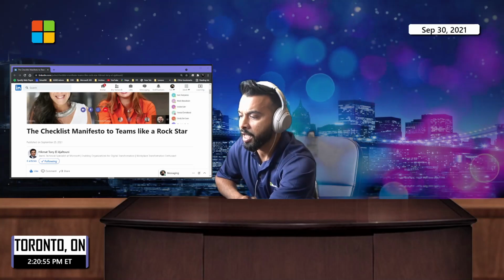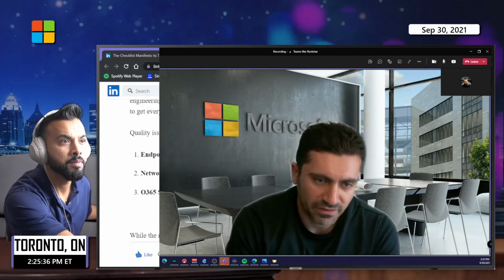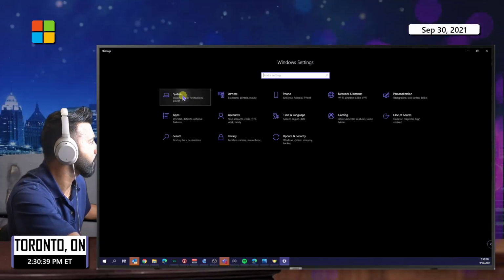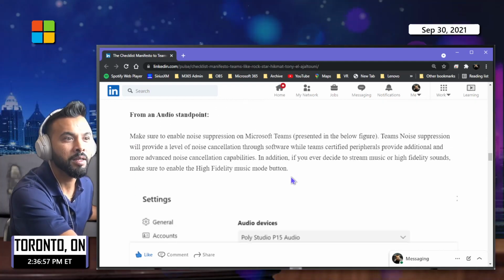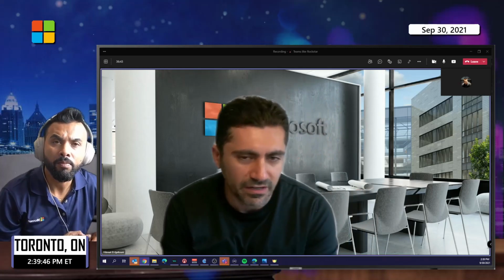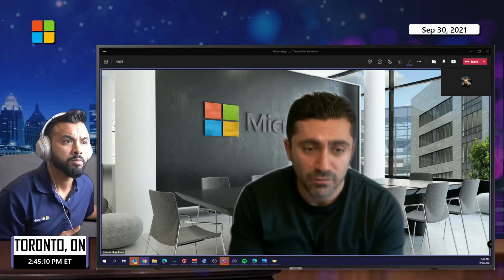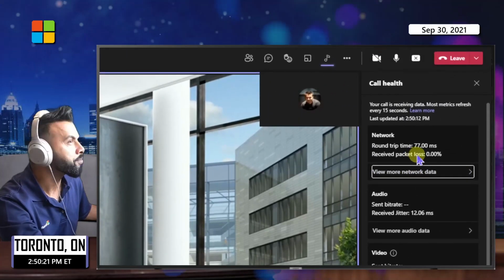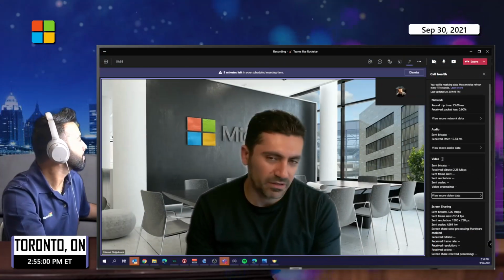The Checklist Manifesto to Teams like a Rock Star 🎸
📞 Have you had trouble with joining your Teams Meeting? Well, check out this checklist from my colleague who summarized neatly 10 steps that can help boost your confidence when connecting with your colleagues, customers, partners, friends and family.

Excerpt
"The Checklist Manifesto to Teams like a Rock Star is a checklist of 10 steps that can help you achieve quality experience with Teams meetings. The title is inspired from the Checklist Manifesto book written by Atul Gawande where he stresses the benefits of using checklists in different walks of life such as aviation, medicine, engineering, finance and government. As the level and complexity of our processes exceed the capacity of an individual to get everything right, checklists offer a safety net for human fallibility." - Hikmat Tony El Ajaltouni

00:00 - Intro Teams Like a Rockstar
02:00 - Meet Hikmat
04:30 - Quality aspects Endpoint, Network and Service
06:10 - Step 1- Check your Endpoint and Client Readiness
11:18 - Step 2- Make sure you leverage a Teams Certified Peripheral
16:35 - Step 3- Have the Right Audio and Video Setup
20:25 - Step 4- Test your Internet Connection
24:47 - Step 5- Test your M365 Connection
27:39 - Step 6- Do a Test Call
28:28 - Step 7- Monitor Call Health - Network/Audio/Screenshare
34:05 - Step 10- Contact your IT Admin for Analytics